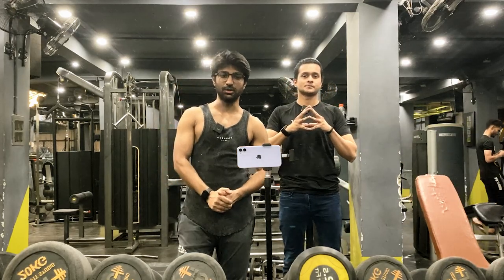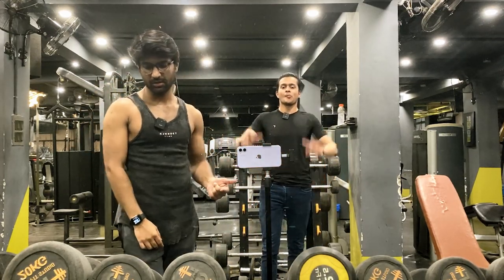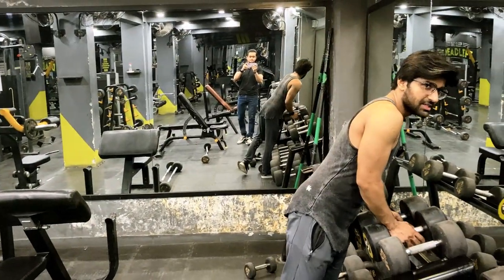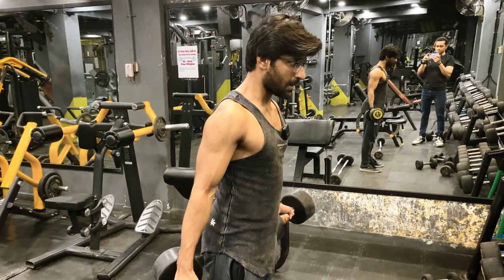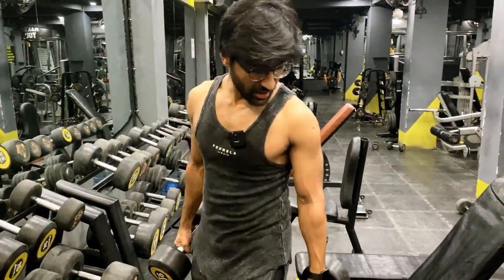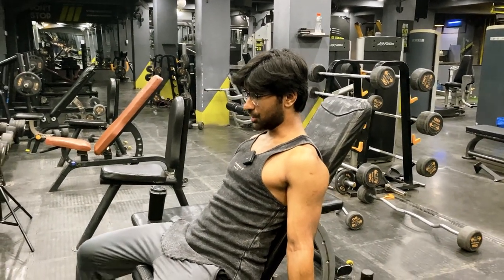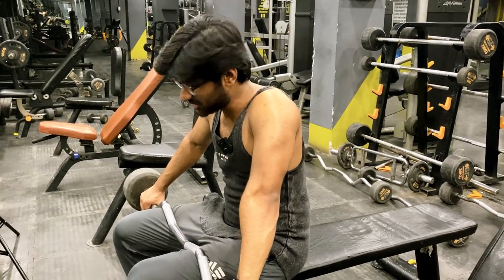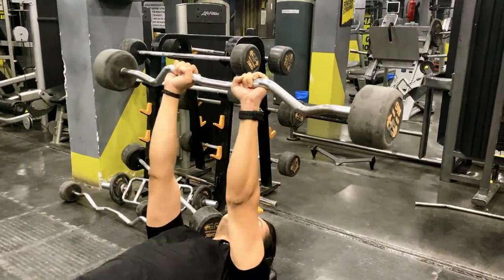SICKEST ARM PUMP EVER SEEN! | ARM DAY | GYM VLOG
Lately, I have been wanting to try out this camera I had lying in my closet and thought maybe an arm day would be nice; get the perfect arm pump and let the camera do the magic. And it did not disappoint. This is a Nikon D3400. Most footage was recorded on iPhone 11 but it was fun experimenting with a few shots in between.
I will be posting more of the camera shot stuff on my Instagram so keep your eyes open on there.

Music Rights:
PIXABAY LICENSE CERTIFICATE

Licensee:
u_i6ig5b6mld

Audio File Title:
intro underground vibes records

Audio File ID:
213365

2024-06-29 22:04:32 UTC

Pappelallee 78/79
10437 Berlin
Germany